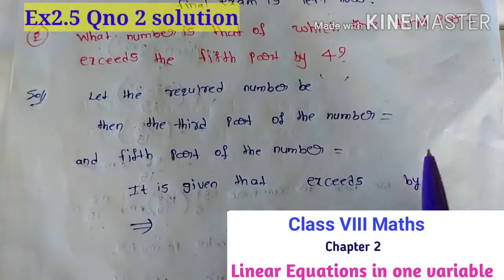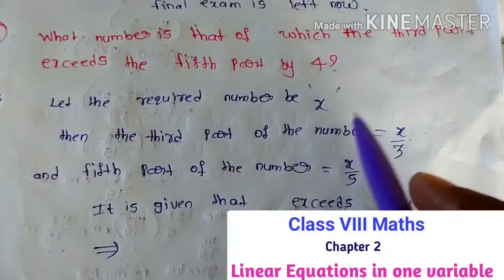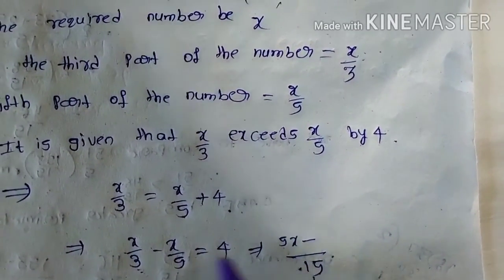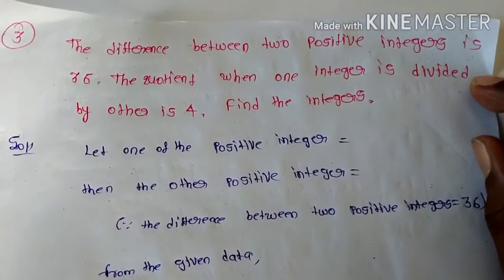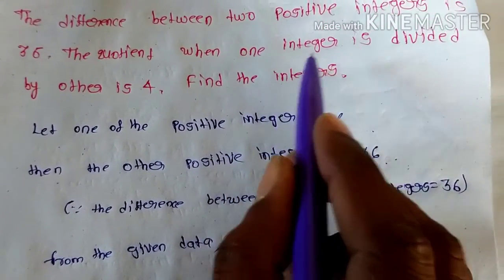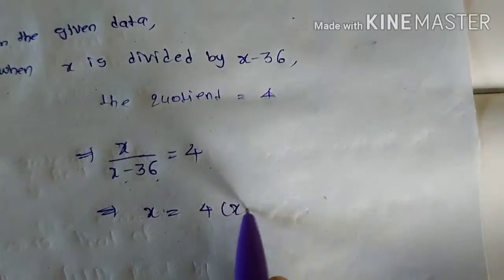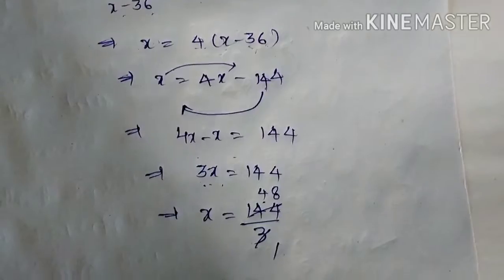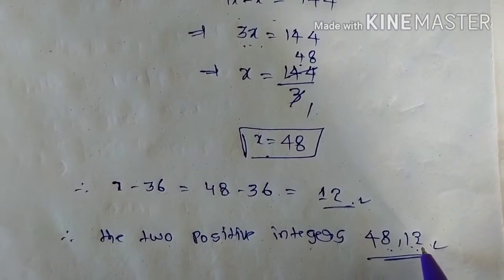Class 8th Maths- Ex2.5 Qno 2&3 solutions